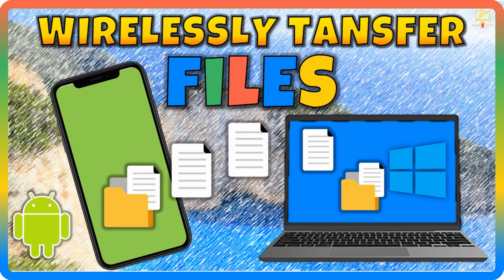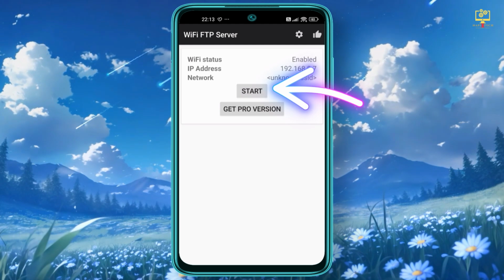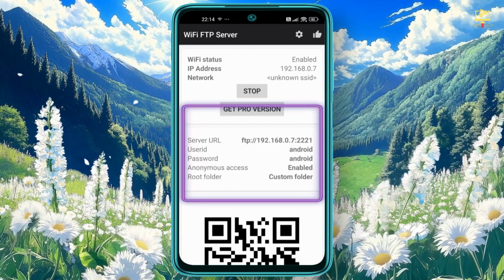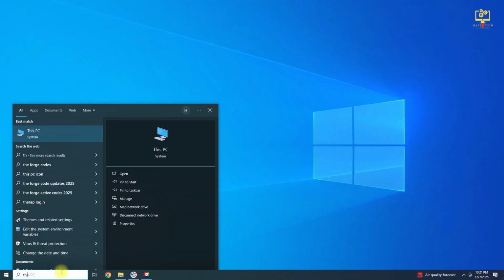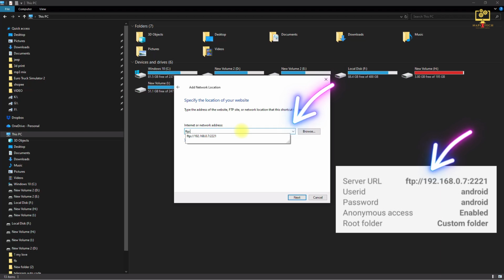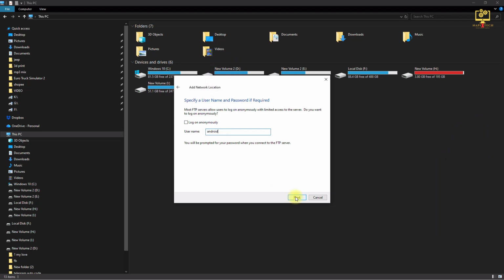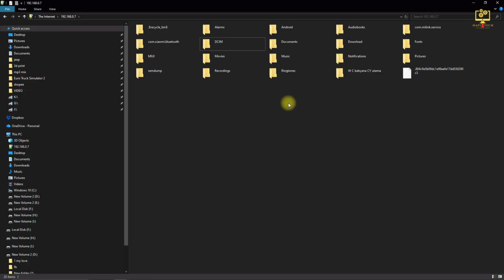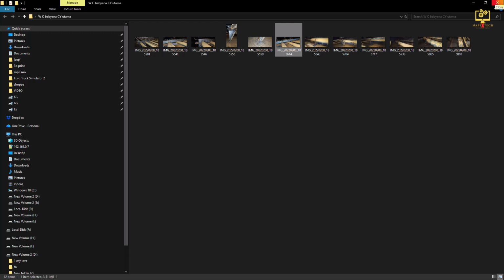How to Transfer Files from Android to PC Wirelessly (Easy & Fast!)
In this tutorial, you’ll learn how to transfer files from Android to PC wirelessly, without using a USB cable. This method works with photos, videos, documents, and more, and uses Wi-Fi or cloud-based apps to make file transfer fast and easy. Perfect for students, office workers, and anyone who wants a cable-free solution. I’ll show you step-by-step how to connect your phone and PC, select files, and transfer them safely and securely. Works on Windows, Mac, and Android devices.

📌 Chapters:
00:00 Intro
00:09 Download & Install WIFI FTP SERVER
00:52 Add network Location
01:39 Start Wireless File Transfer
01:52 Outro